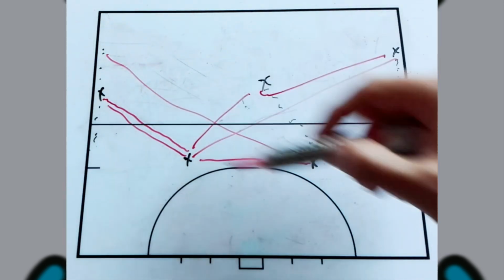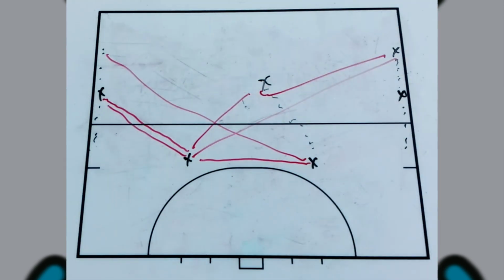FIELD HOCKEY TRANSFER/OUTLETTING AT BACK for all COACHES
In today’s video, you will find a nice FIELD HOCKEY TRANSFER/OUTLETTING AT BACK to help you as a Coach with your Team.

The FIELD HOCKEY TRANSFER/OUTLETTING AT BACK will work perfectly for all ages; they need these skills to go forward.

DRILL LAYOUT = HOW IT WORKS = DIAGRAM will be in this Video.

I have drawn it out on the old fashion WHITEBOARD. After that, you will see I NICE LITTLE DIAGRAM TO SHOW HOW IT MORE OR LESS NEEDS TO LOOK LIKE.

The program that I used for that is SPORT SESSION PLANNER. It’s a nice coaching planner for ALL COACHES. You have to register and pay a Subscription for it.

Hope you find helpful tips as a COACH from this FIELD HOCKEY TRANSFER/OUTLETTING AT BACK.

PENTEL MAXIFLO WHITEBOARD MARKERS USED IN VIDEO (BUY FROM)

CONTENT IN THE VIDEO:

00:00 - Intro of Video.
00:06 - Intro to FIELD HOCKEY TRANSFER/OUTLETTING AT BACK.
01:20 - SUBSCRIBE TO FIELD HOCKEY EDUCATION.
01:35 - HOW IT WORKS (FIELD HOCKEY TRANSFER/OUTLETTING AT BACK).
10:42 - DIAGRAM of FIELD HOCKEY TRANSFER/OUTLETTING AT BACK.
11:14 - End of Video.

FOLLOW US ON ALL MEDIA

VIDEO SCHEDULE: (NEW VIDEO)
MONDAY

THANK YOU FOR YOUR SUPPORT IN OUR CHANNEL AND WE WILL WORK HARD TO MAKE IT FUN AND LEARNING FOR YOU.